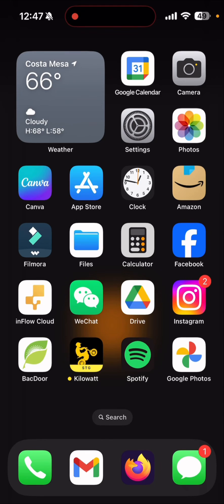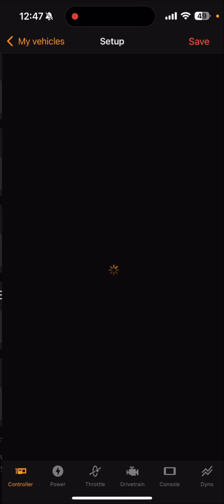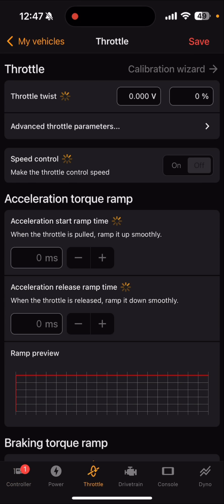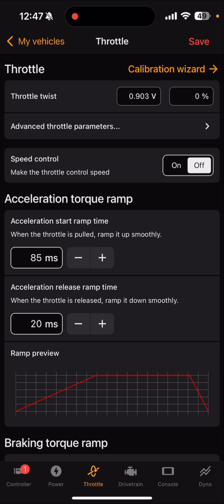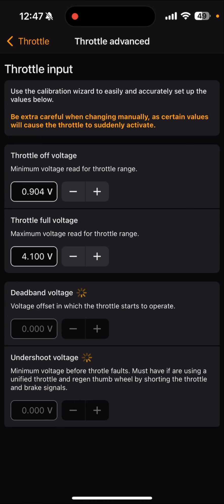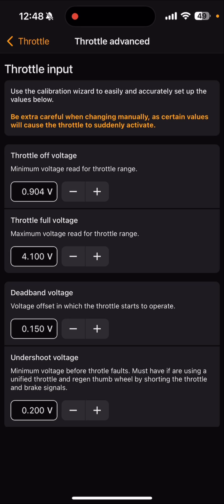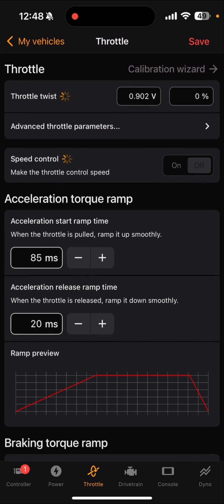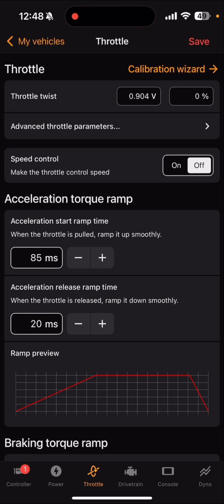Editing Throttle Parameters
This will work for our BAC kits paired with Kilowatt.